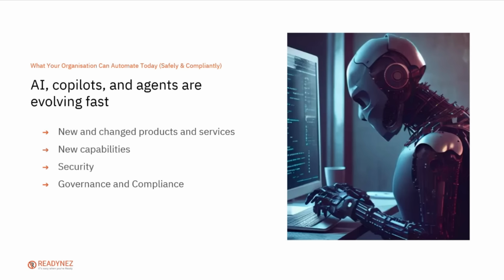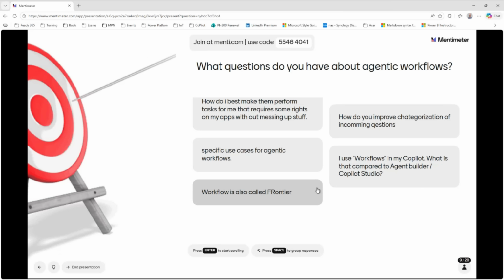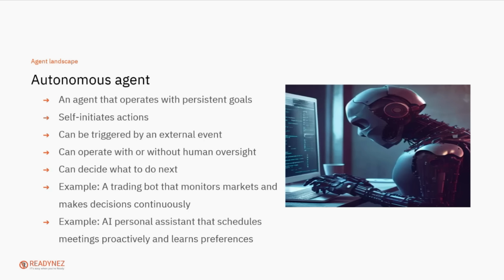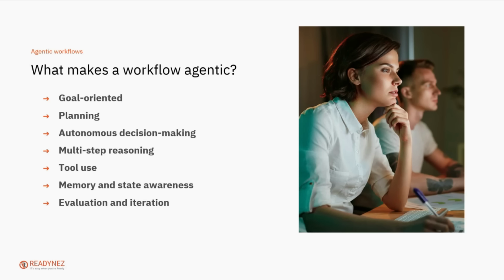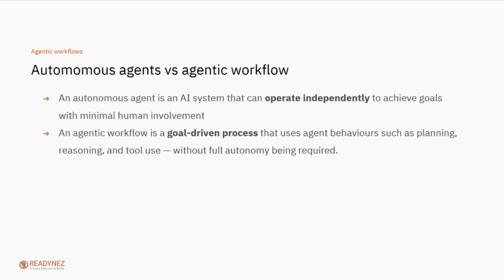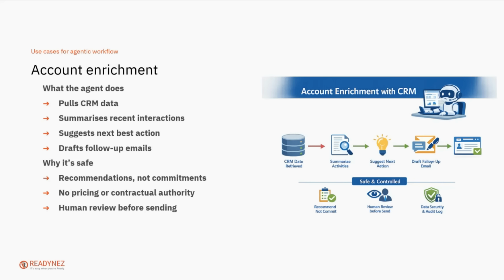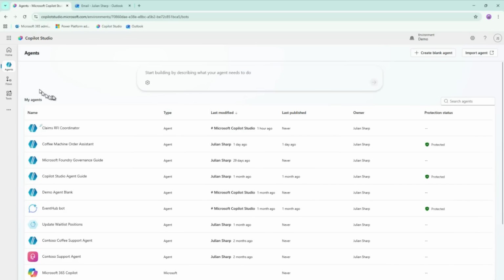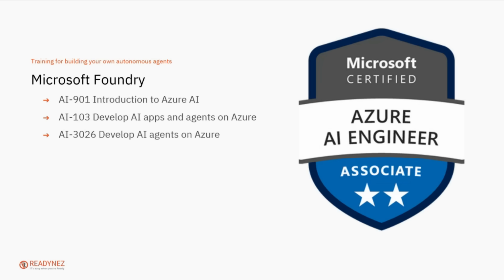Agentic Workflows: What Your Organisation Can Automate Today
Join Julian Sharp in this Readynez webinar on Agentic Workflows and discover what your organisation can start automating today — safely, practically, and compliantly.

This session is designed for IT leaders, business decision-makers, compliance teams, automation specialists, consultants, and anyone exploring how AI agents can support real organisational workflows without creating unnecessary risk.

In this webinar, you’ll learn:

✨ What agentic workflows are — and why they matter now
✨ Which business and IT processes are ready for safe automation today
✨ How to balance innovation with governance, security, and compliance
✨ Where AI agents can create measurable value across teams
✨ Practical considerations before deploying automation at scale

Whether you are planning your AI strategy, improving operational efficiency, or looking for responsible ways to introduce automation, this webinar gives you a clear and practical starting point for using agentic workflows in the modern organisation.

About the Speaker – Julian Sharp
Julian Sharp is a Microsoft Certified Trainer (MCT), former Microsoft MVP, and experienced solution architect specializing in Dynamics 365, Power Platform, AI, and Microsoft technologies.
With more than 20 years of experience in IT and over 16 years working with Dynamics CRM and Dynamics 365, Julian has trained thousands of professionals and helped organizations around the world solve complex business challenges through practical and scalable Microsoft-based solutions. As a Microsoft Certified Trainer since 2007 and a recognized Microsoft community contributor, Julian combines deep technical expertise with a strong understanding of real-world business needs. His experience spans consulting, architecture, training, and enterprise solution delivery.
Julian is also known for his work within the Microsoft community, where he regularly contributes as a speaker, mentor, and courseware developer, helping professionals and organizations maximize the value of the Microsoft ecosystem.

This webinar was recorded for educational and informational purposes. Participants were informed that the session would be recorded, and attendance constituted consent for Readynez to use the recording for training, marketing, and communication purposes.